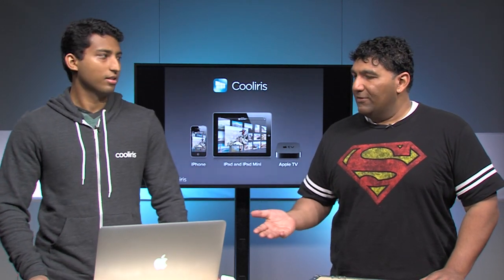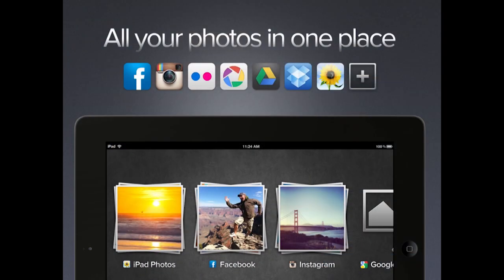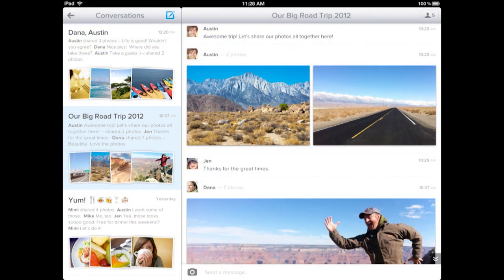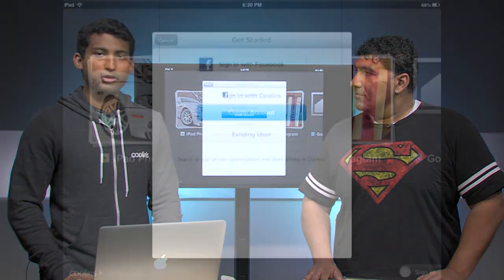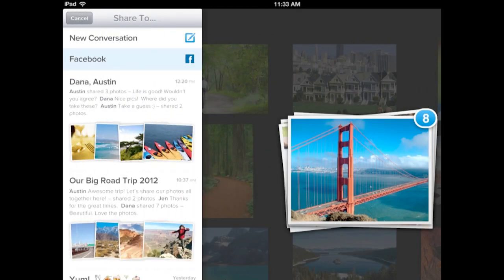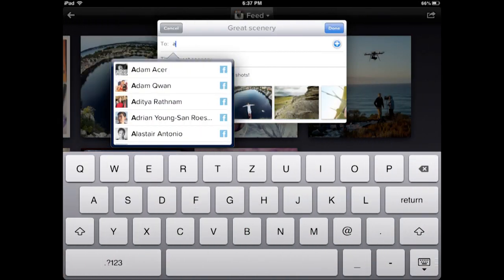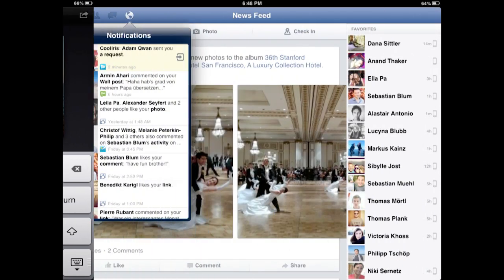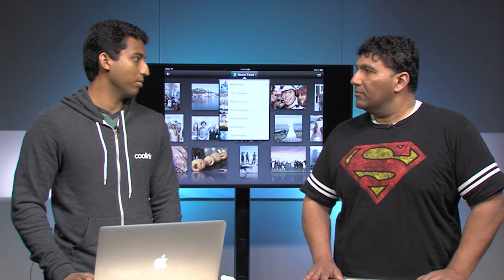A Conversation with Cooliris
Cooliris is a beautiful way to experience all your photos. Learn how Cooliris uses the Facebook Graph API to build a rich and engaging user experience.